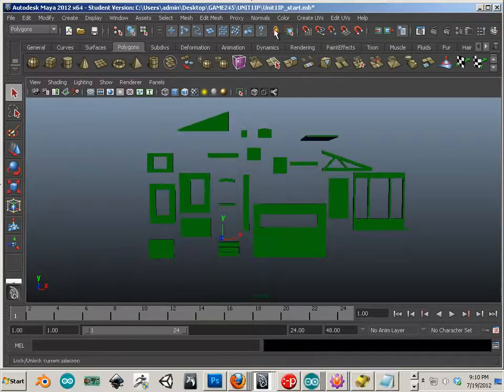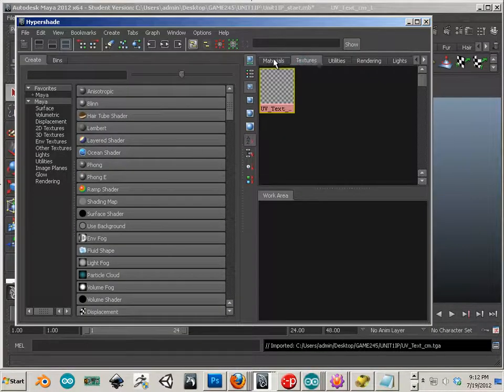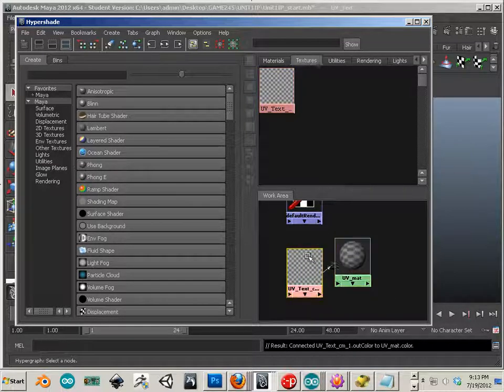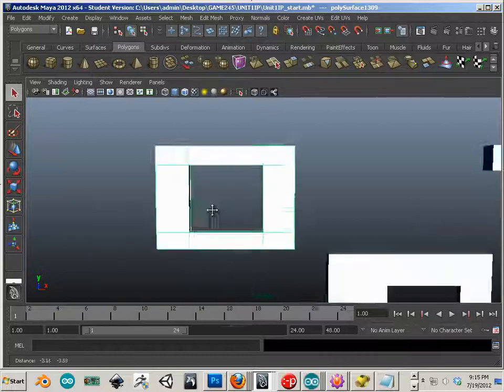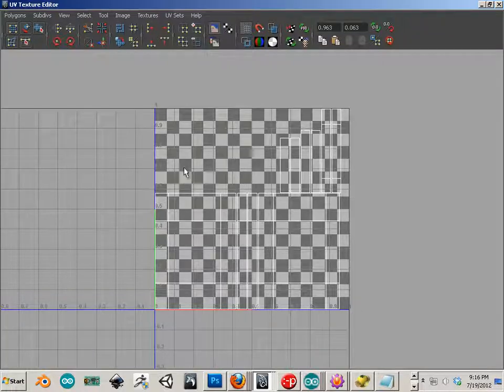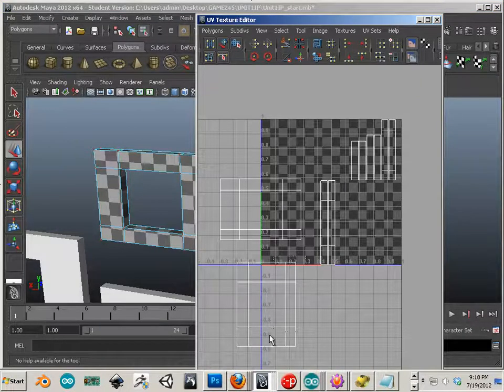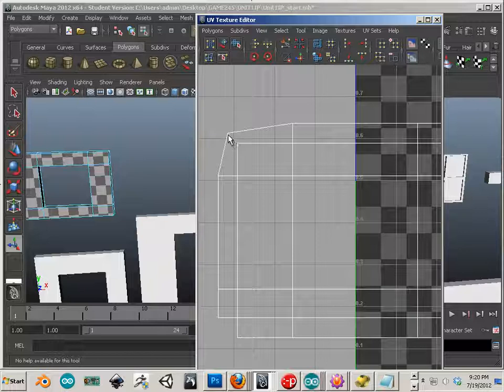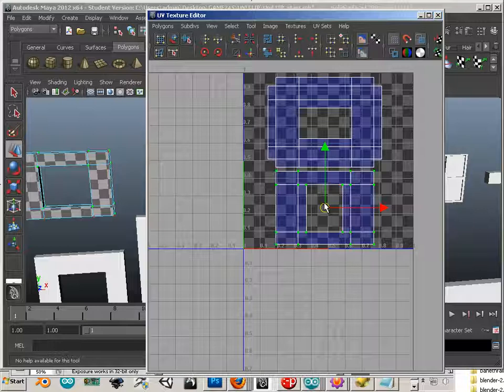0202 Game225_Shape1.mp4